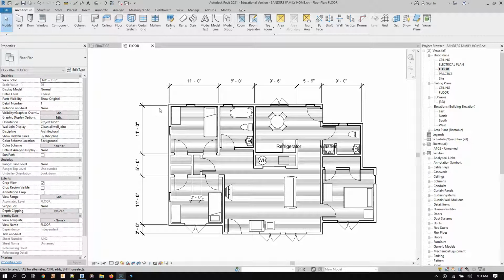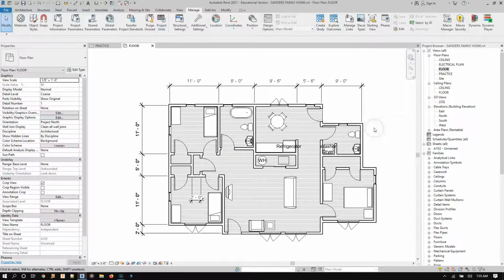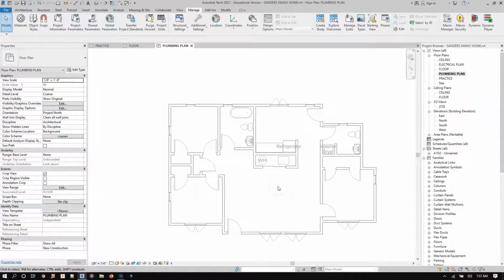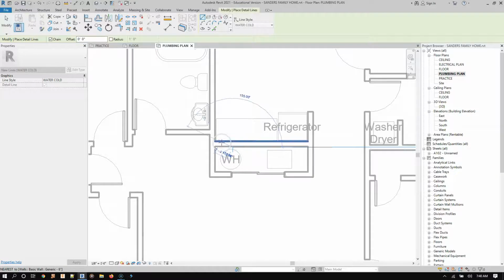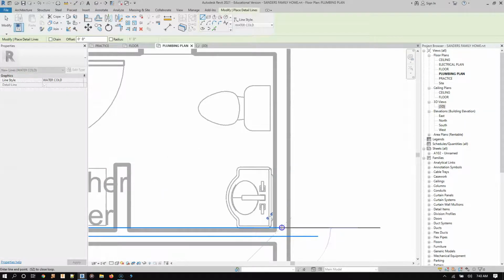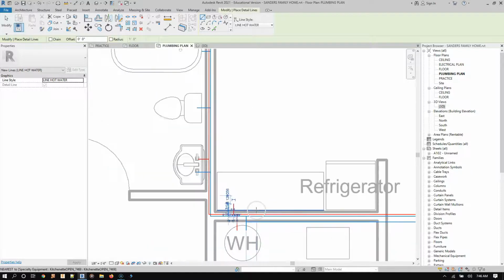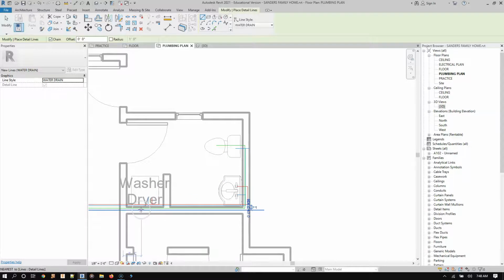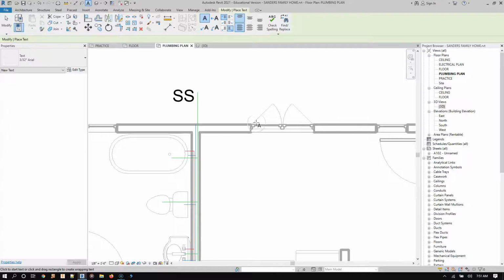CIVIL-RESDESIGN: REVIT plumbing plan